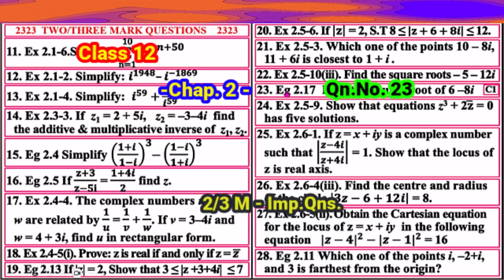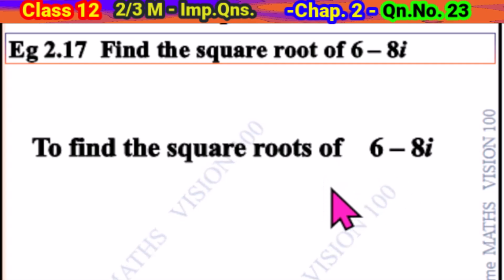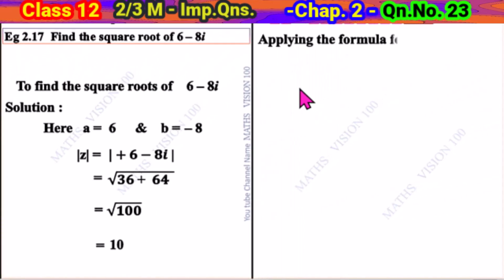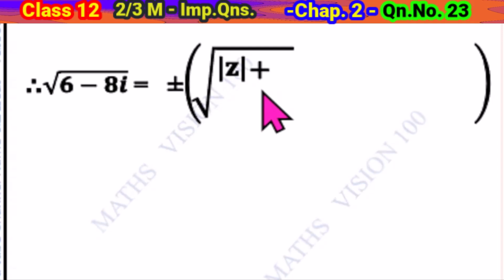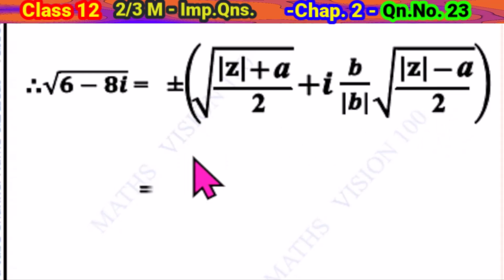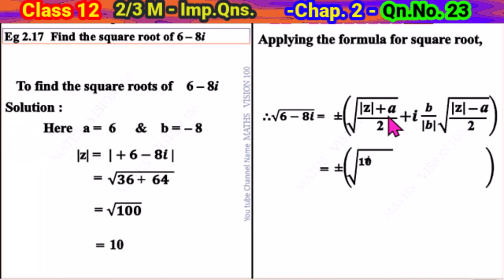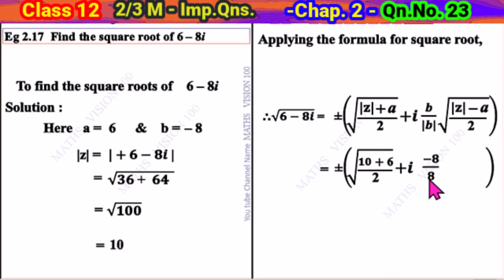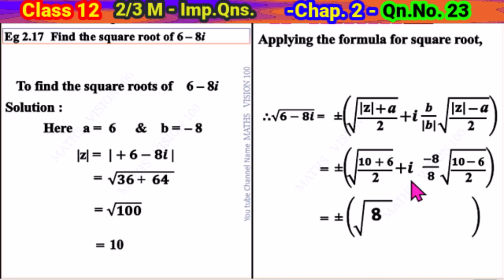Ch. 2 / Imp.Qn.No. 23 / 12th Maths / Example 2.17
This video covers Tamil Nadu State Board Class 12 Mathematics – Chapter 2 which comes under the most important questions list for the Public Examination this year.

In this video, Example 2.17 explained in a step-by-step, easy-to-understand method, strictly following the Tamil Nadu State Board syllabus and exam pattern.

🎯 Why this video is important:

This question is frequently asked / expected in the Public Exam

Helps in scoring high marks in Maths

Very useful for last-minute revision

Suitable for average and slow learners

📌 Chapter: 2 – Mathematics
📌 Example 2.17
📌 Question: 23
📌 Board: Tamil Nadu State Board
📌 Exam: Class 12 Public Examination (Current Year)

👉 Watch the video fully and practice the question yourself after watching.
👉 Don’t skip steps – presentation is important for full marks.